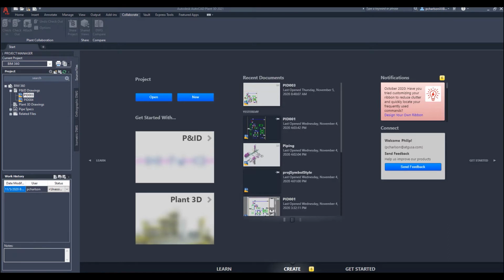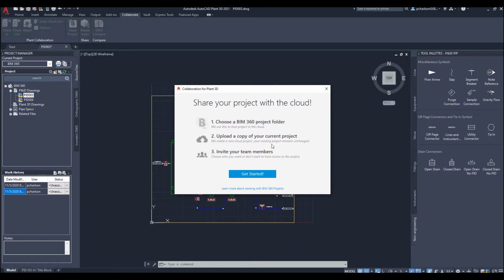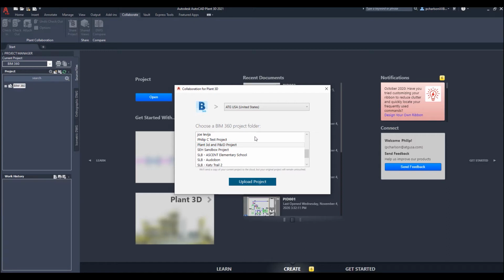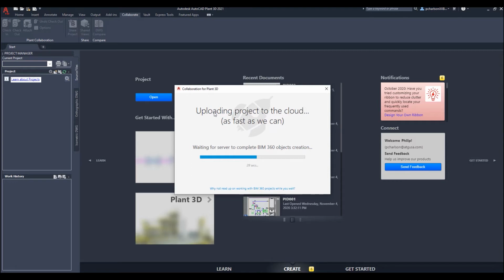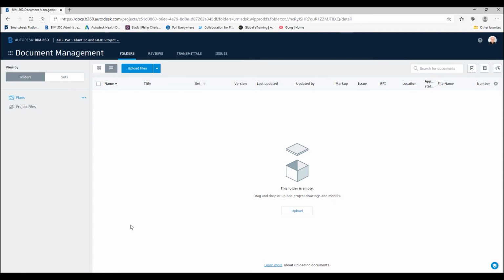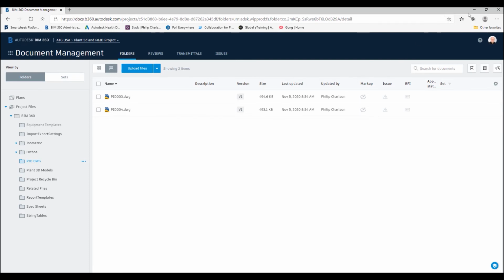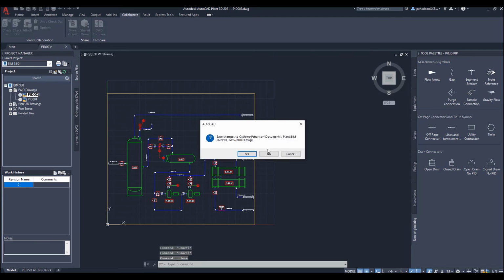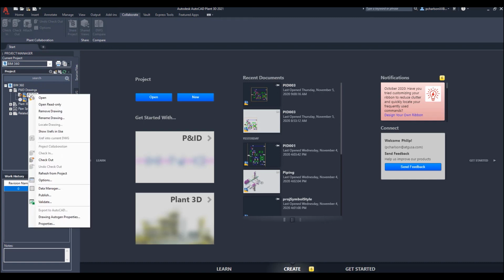Quickly Setting Up P&ID Projects in BIM360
In this short video, you'll learn how to quickly develop a project in BIM 360 and link a Plant 3D project into the Cloud for a team to work on.